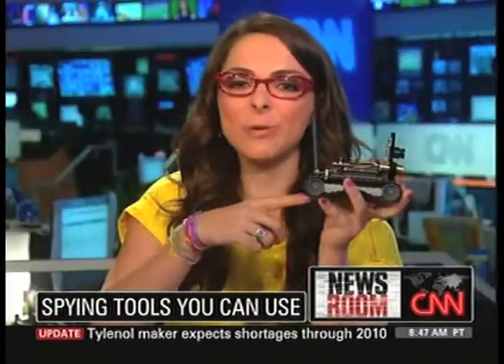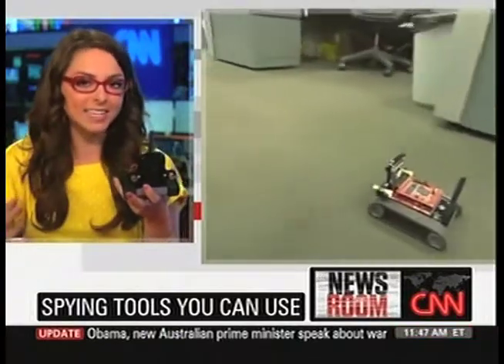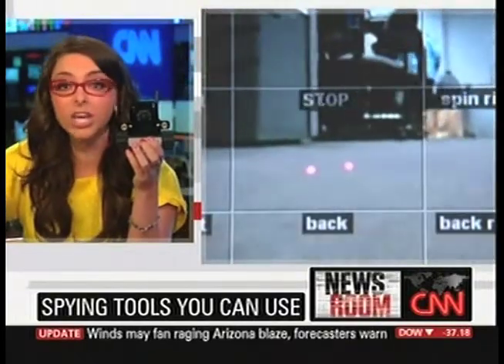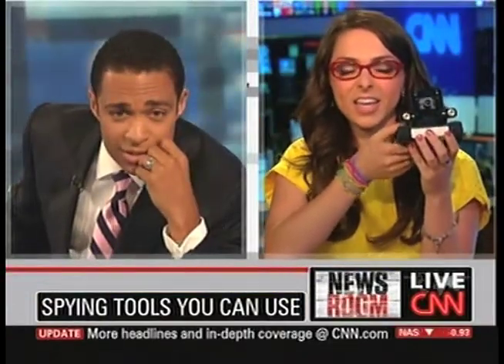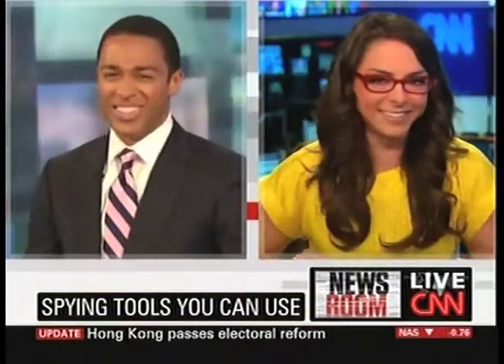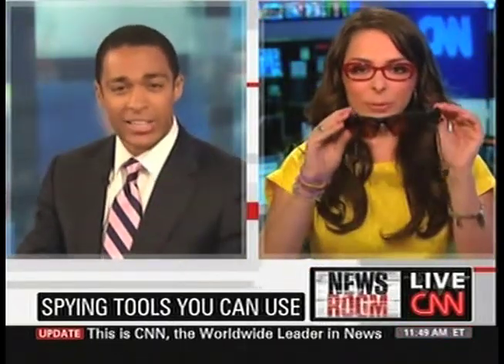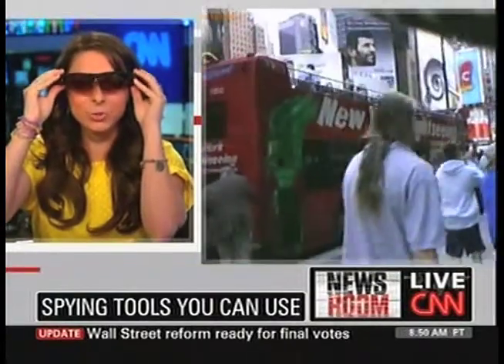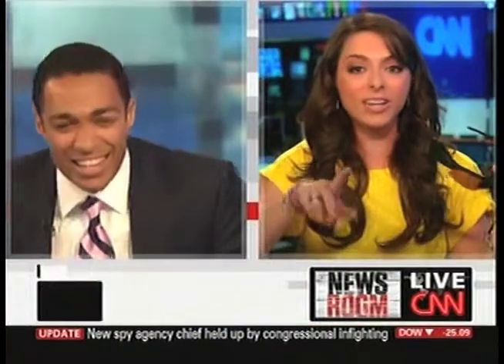CNN: Spy Gear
Robots and Lasers!